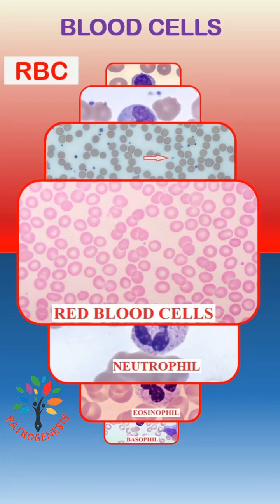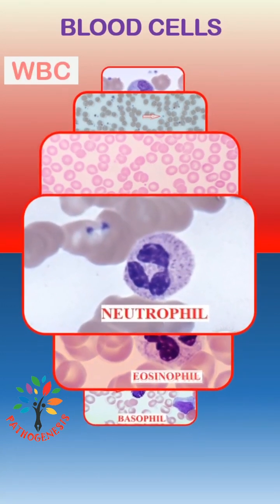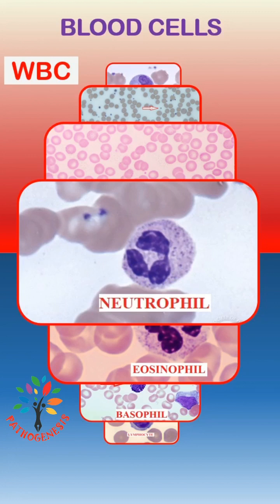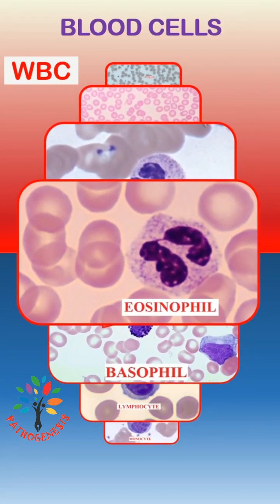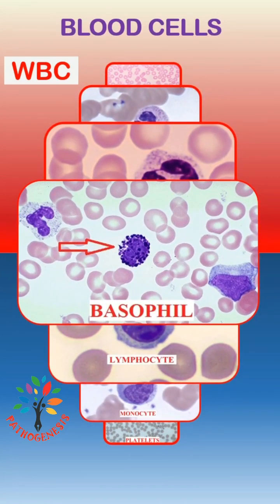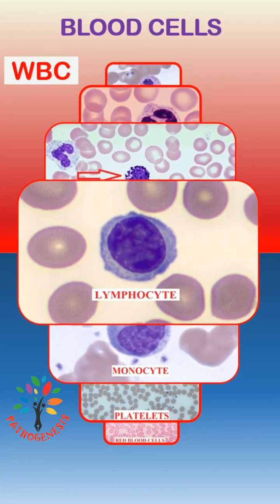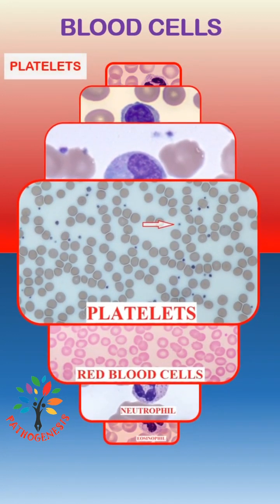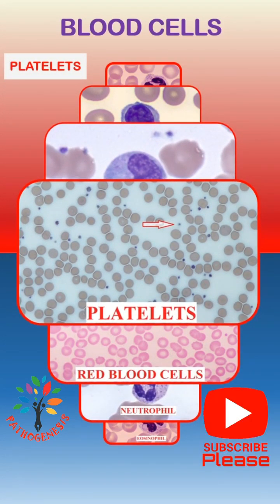Blood cells under microscope ll l#trendingshorts pathogenesis l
This video describes about different types of blood cells.